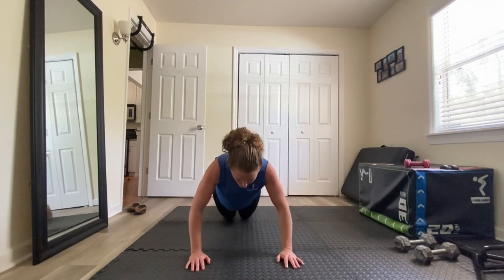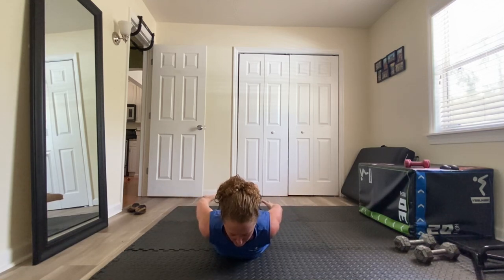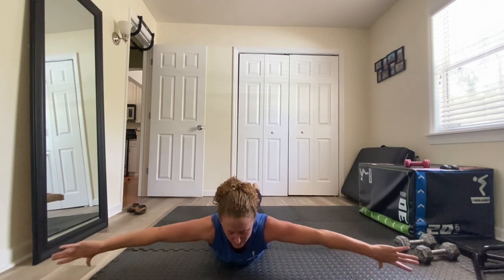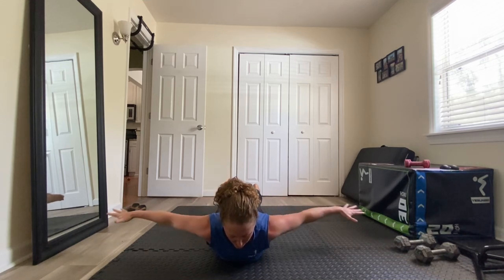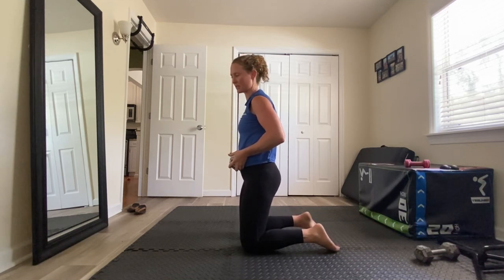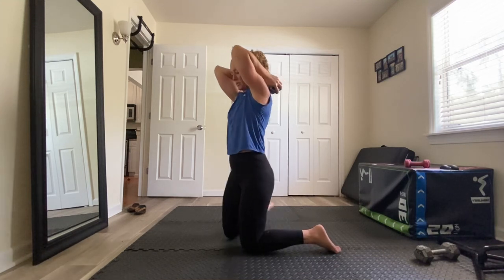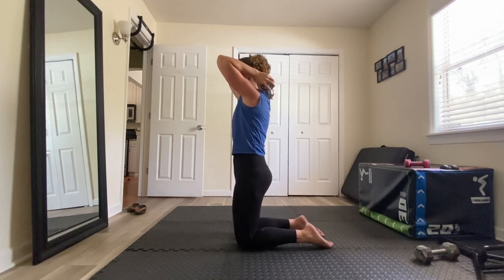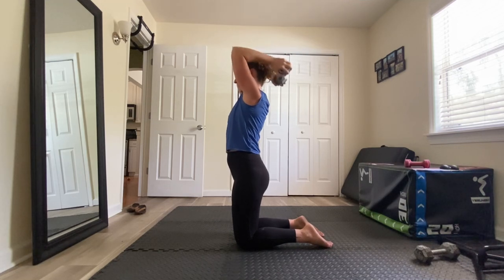Circuit 27 Arms and Core